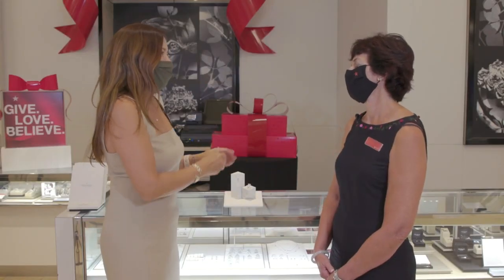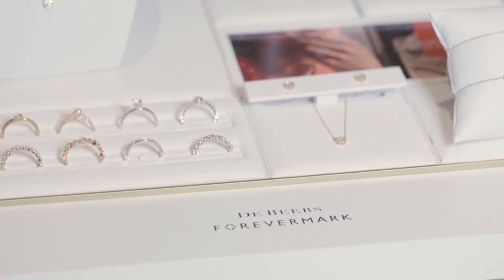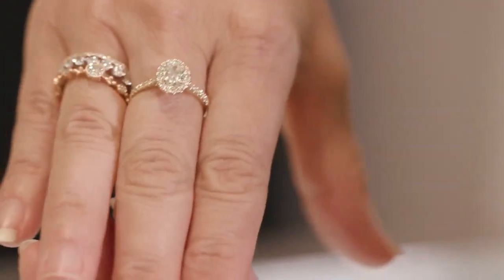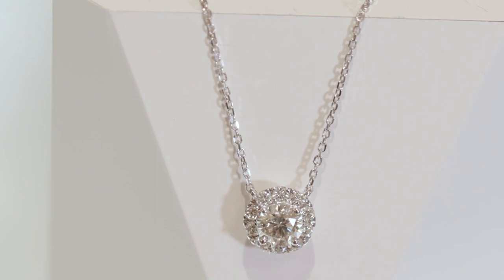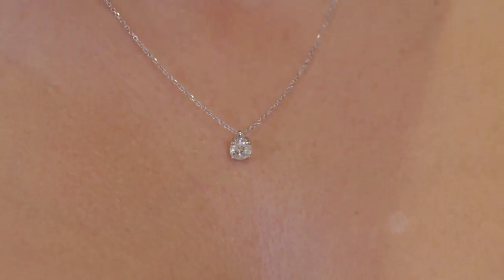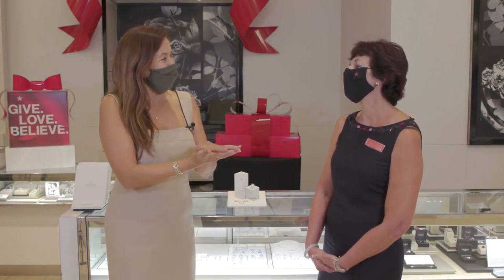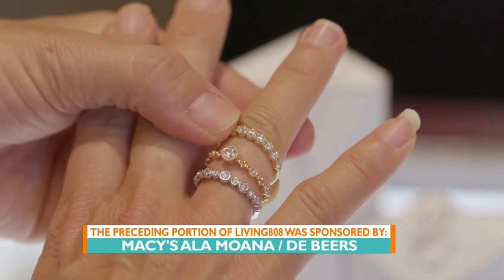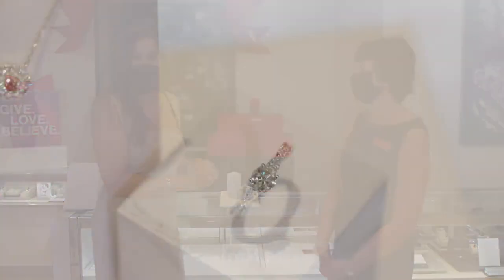Macy's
Living808

Stay informed about Hawaii news, weather, sports, and entertainment! Follow KHON2 on our website and social channels: